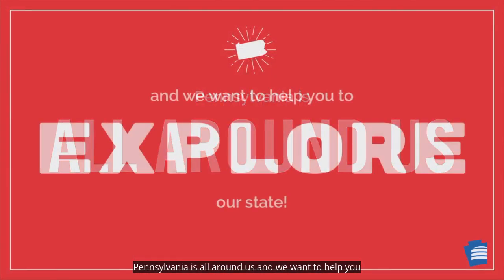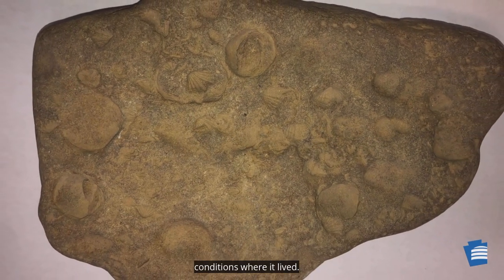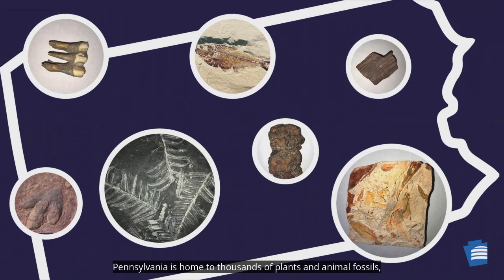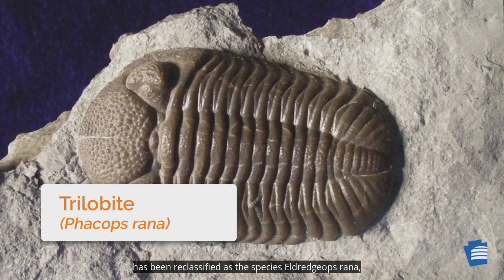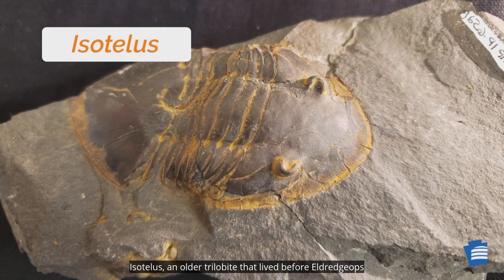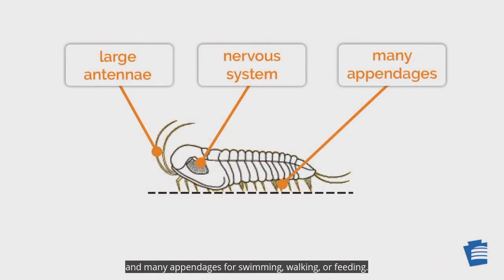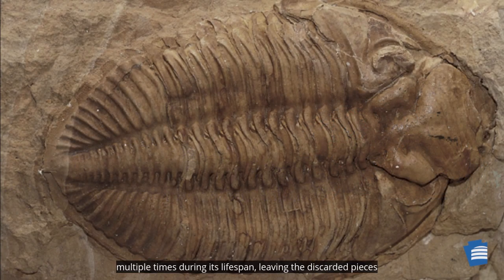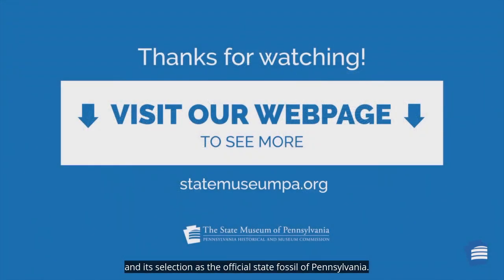Explore! State Fossil: Trilobite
Learn about the Phacops rana and its selection as the official state fossil of Pennsylvania on PAExploreWednesday. Find out how this extinct marine animal is related to animals that you might have eaten for dinner.